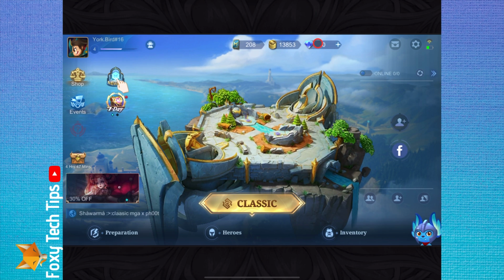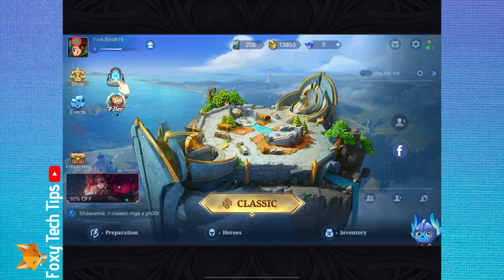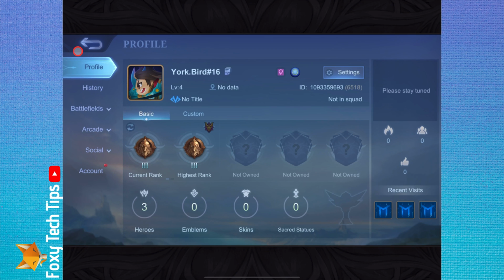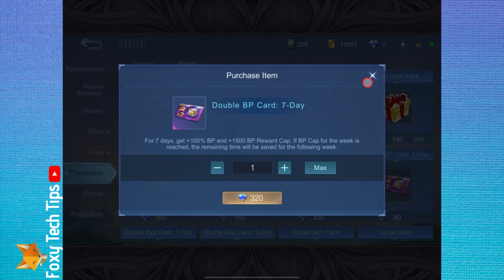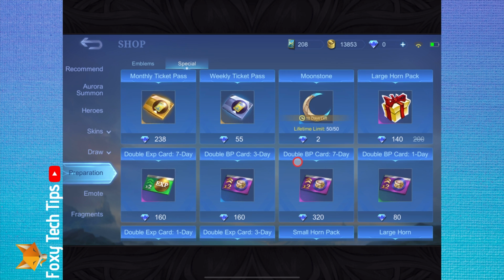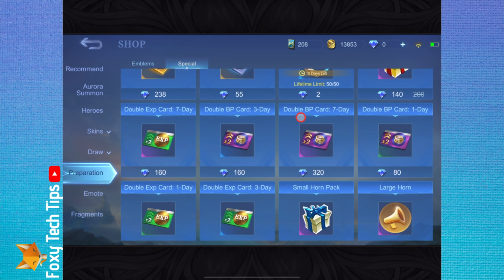How To Change Your Name On Mobile Legends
Easy to follow tutorial on changing your display name / username in Mobile Legends Bang Bang. Want to change your Mobile Legends name? I’ll show you how to do it in 1 minute. The first time you change your name its for free, but after that you will need a renaming token to do it!

Steps:

- Changing your name in mobile legends is easy. From the main dashboard of the app, tap your profile icon from the top left of the screen.

- On your profile page, tap your current flag.

- You can now choose your new name. You are allowed to change your name once for free only. If you have already changed it before you will need to purchase a ‘name change’ card from the shop and then use it there.